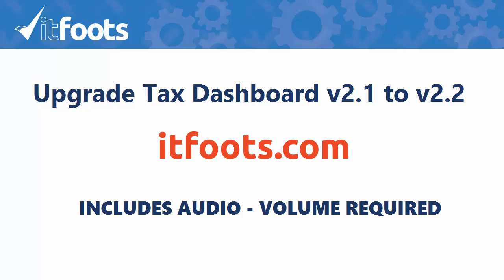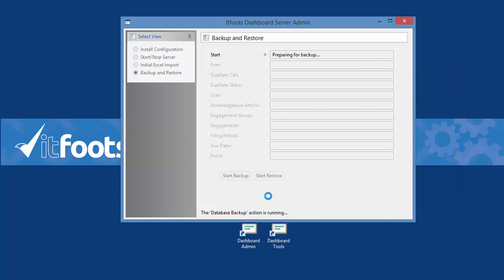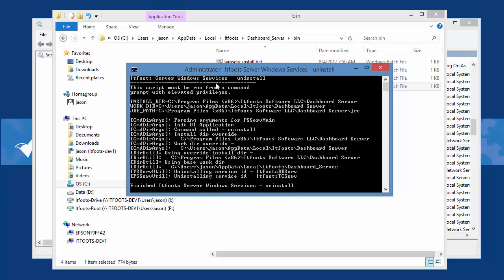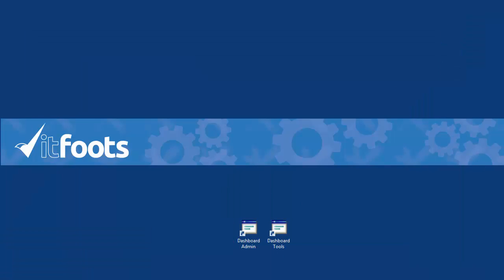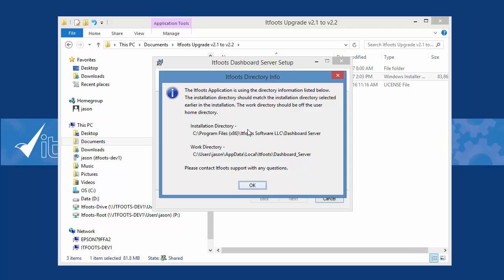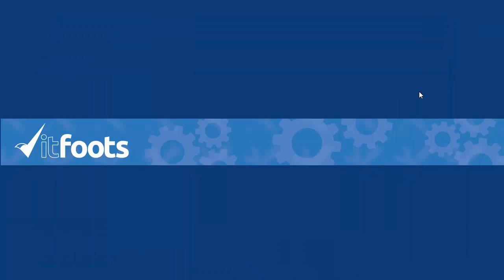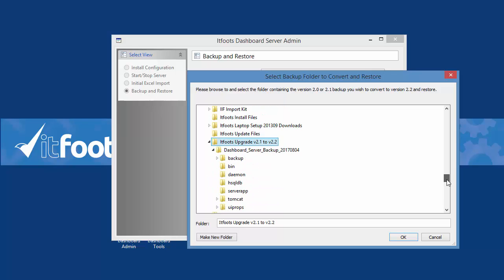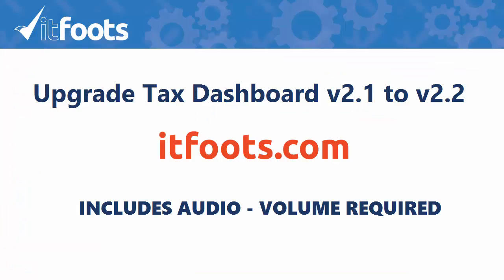Upgrade Itfoots Tax Dashboard Version 2.1 to 2.2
Instructions for upgrading the Itfoots Tax Dashboard from version 2.1 to 2.2